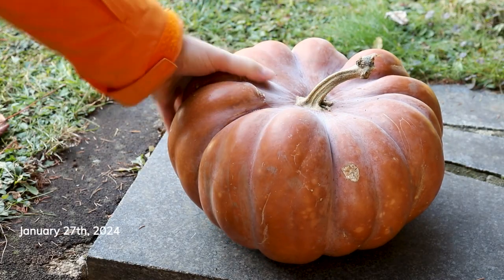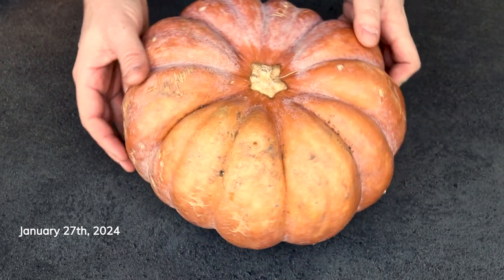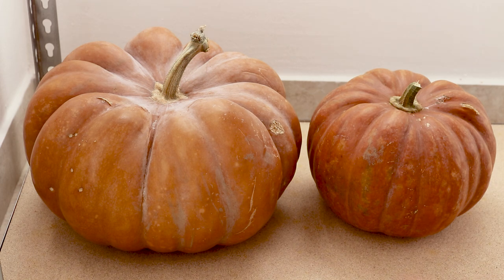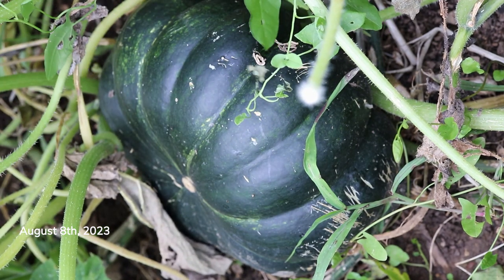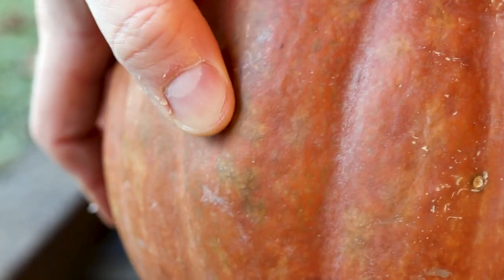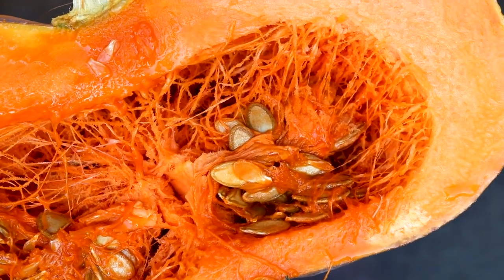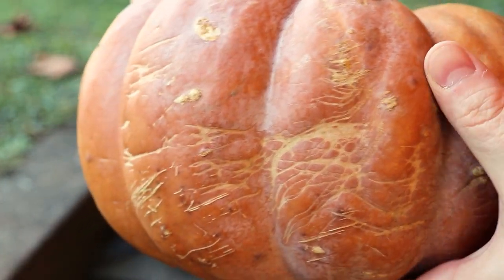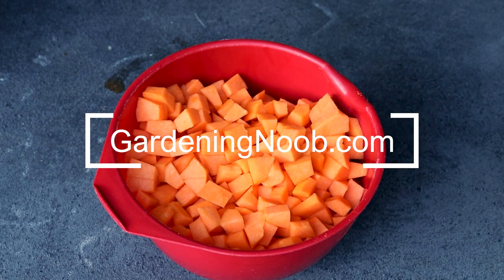How Long Do Fairytale Pumpkins Last After You Pick Them?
I had no idea that homegrown Fairytale pumpkins – or Musquee de Provence pumpkins if you wish – could last months after being picked. Watch the video to discover how we stored them and why some had a shorter shelf life than others!